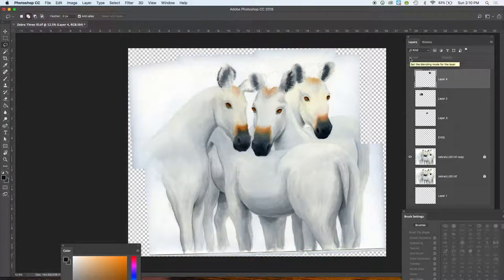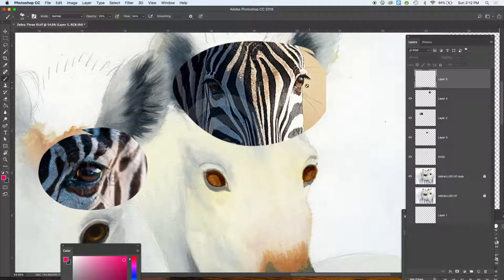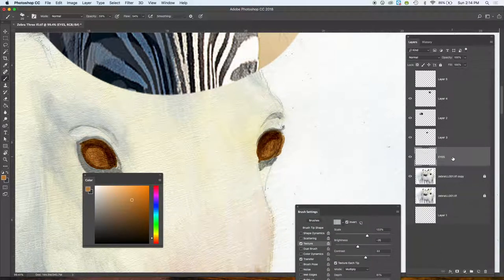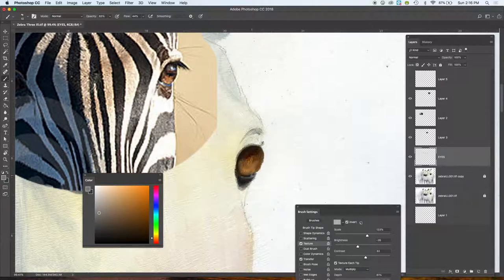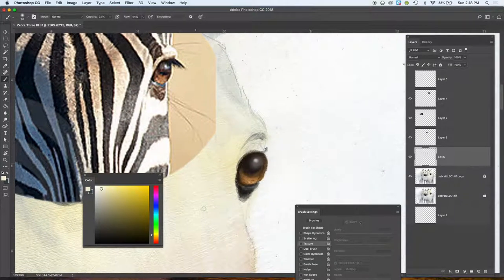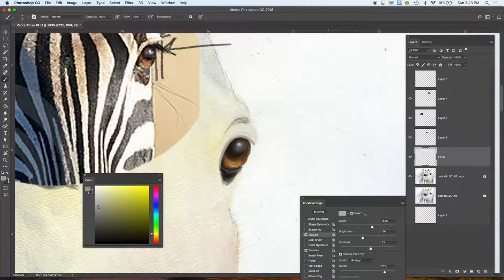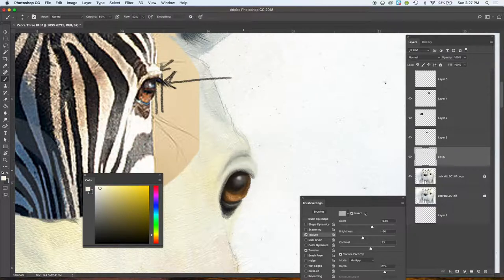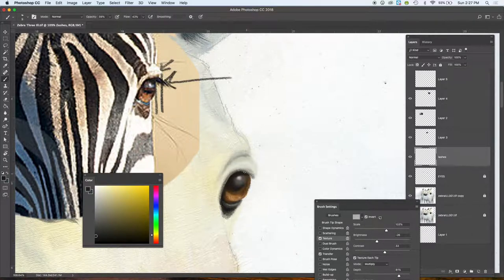How to Paint Animal Eyes with Denise Cassano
Learn how to paint animal eyes realistically in Photoshop with Denise Cassano. The video starts with an animal eye oil painting, then we add color and texture to make the animal eyes look realistic.  The example is a zebra, however these concepts can be applied to many animal eyes.